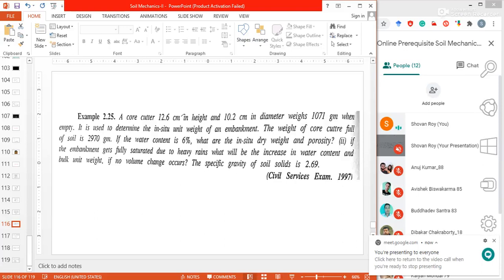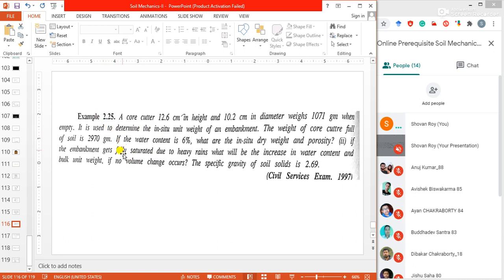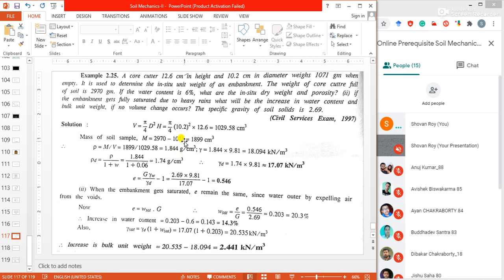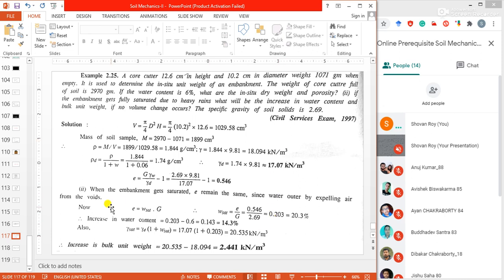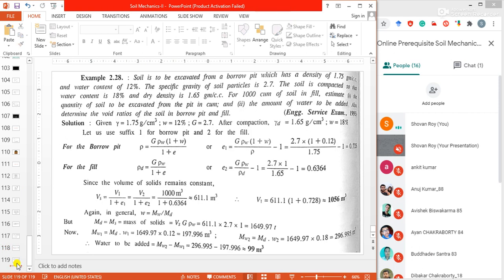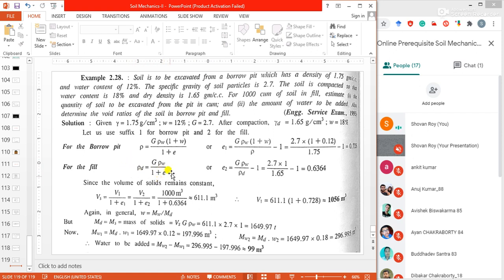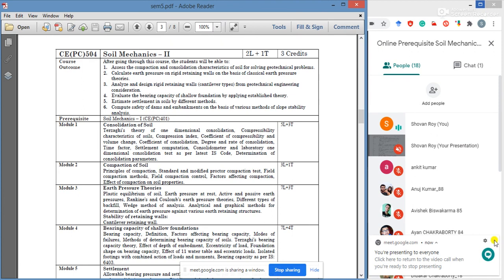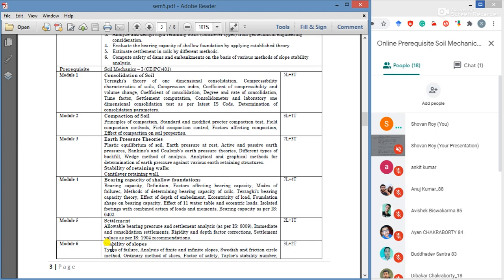Soil Mechanics II Numerical on compaction